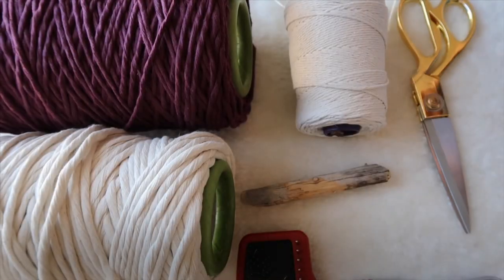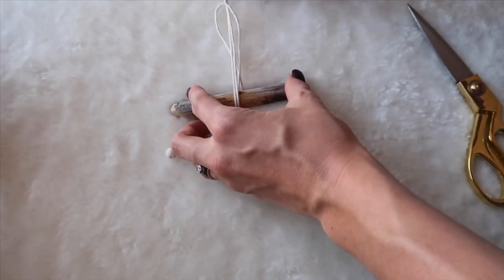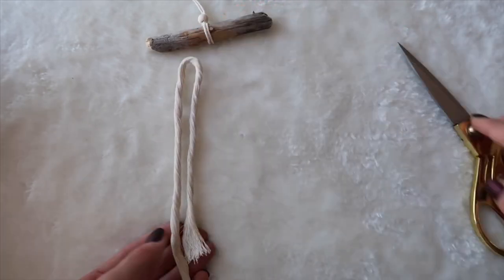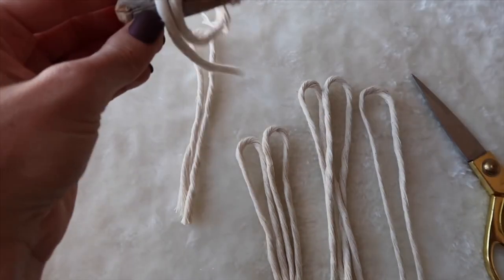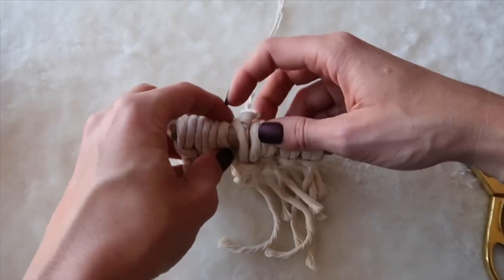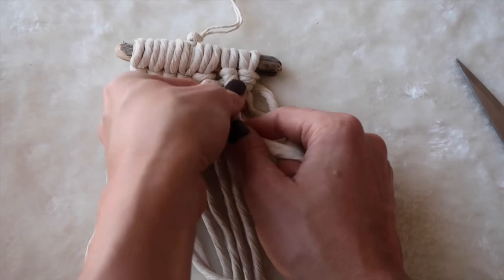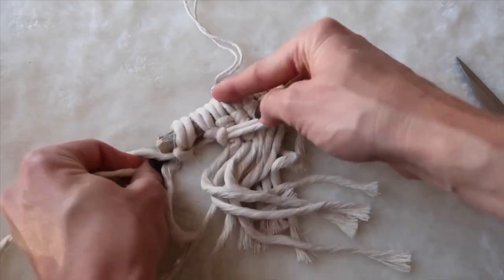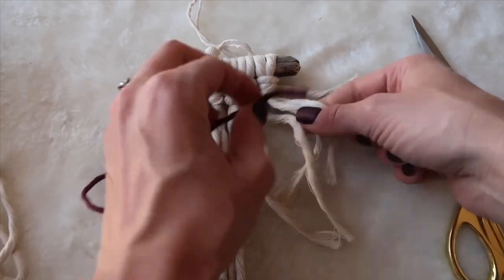DIY Macrame Rear View Mirror Charm - Macrame Tutorials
Make your own rear view mirror charm! This pattern is very simple!